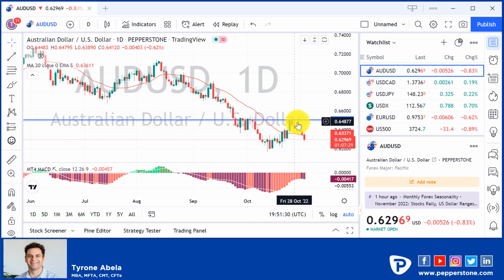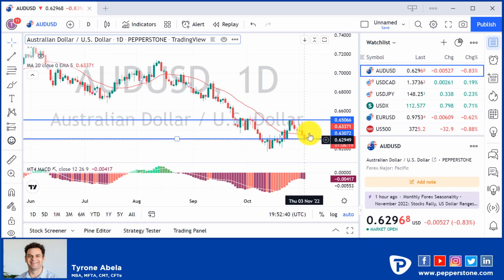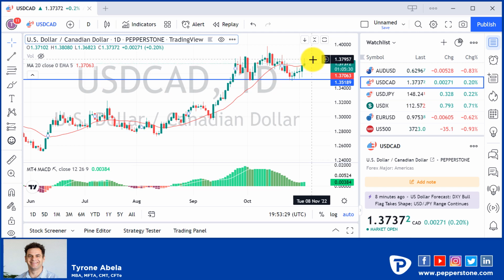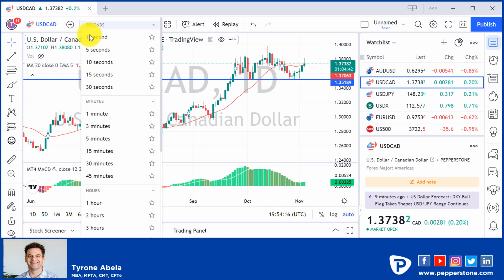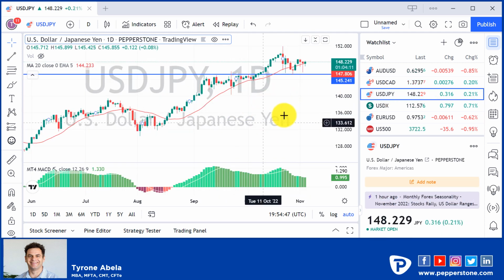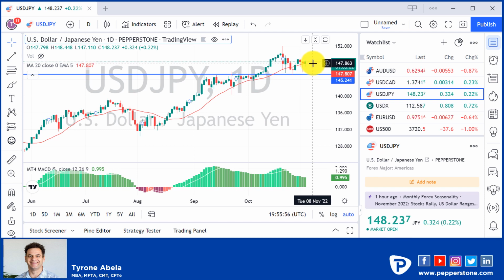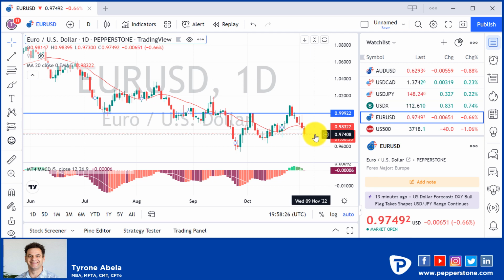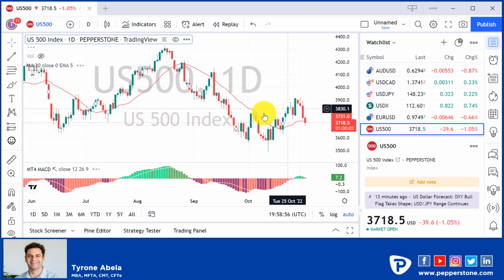Friday market Watch 04 11 22